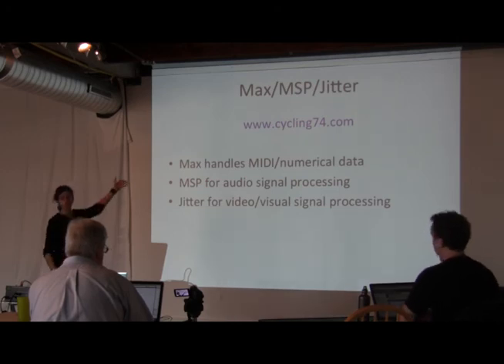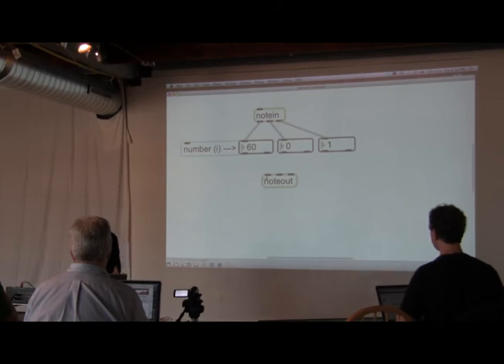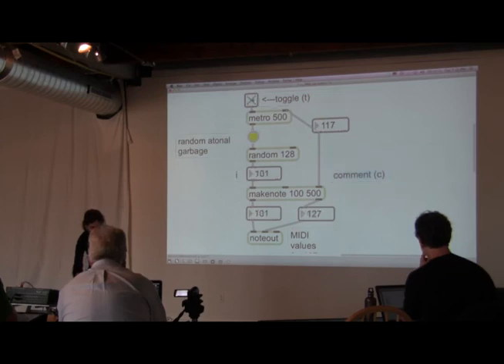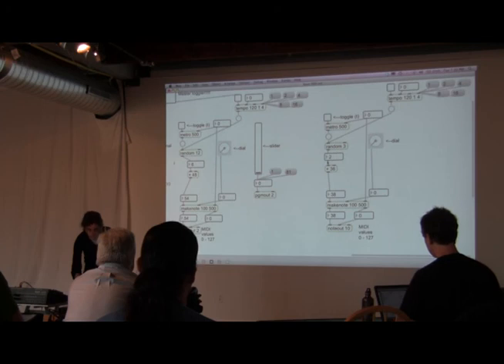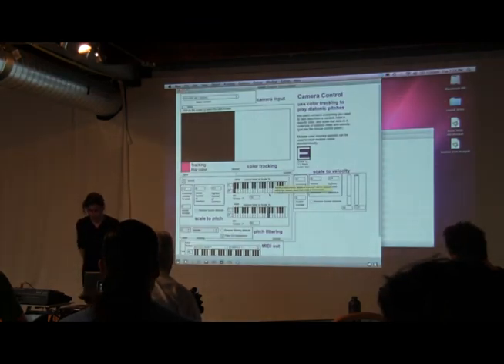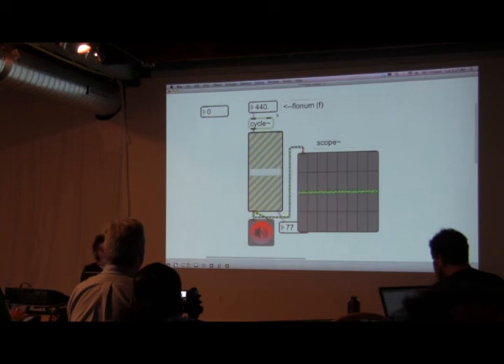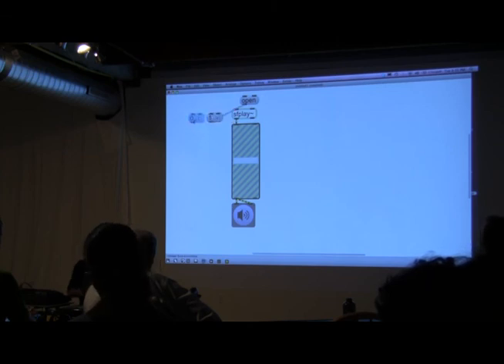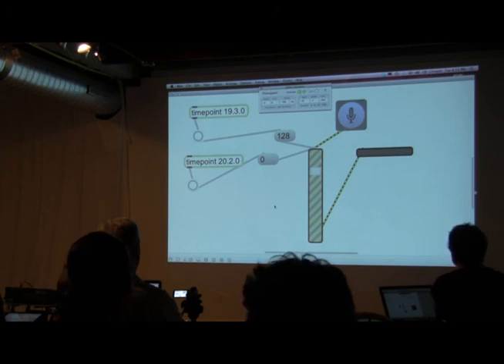American Composers Forum (2012) || vjmanzo.com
V.J. presents at American Composers Forum (2012) || vjmanzo.com